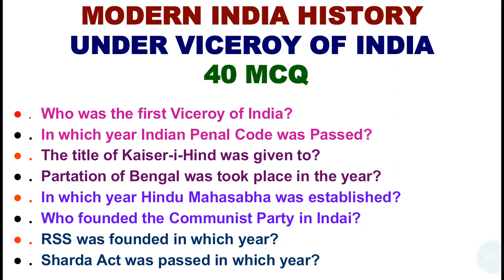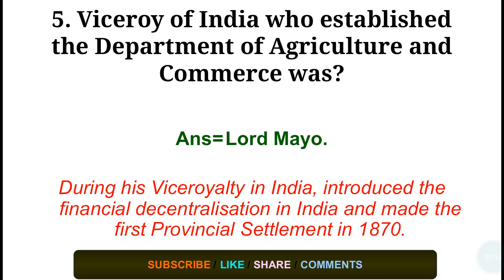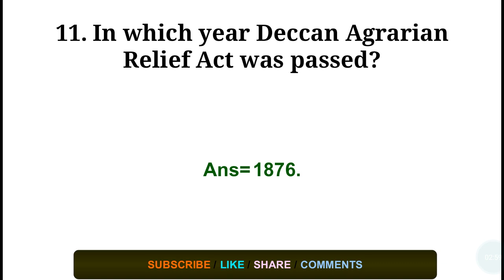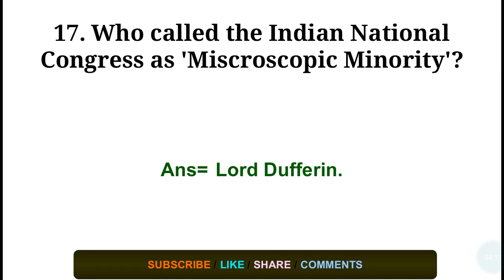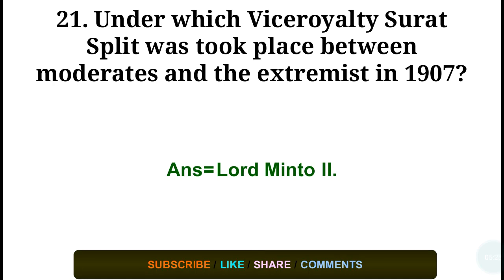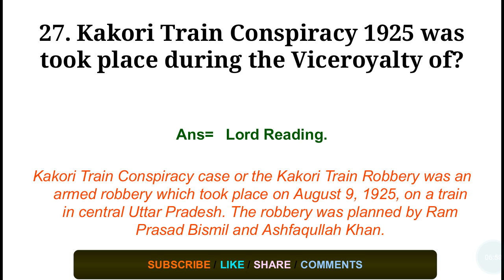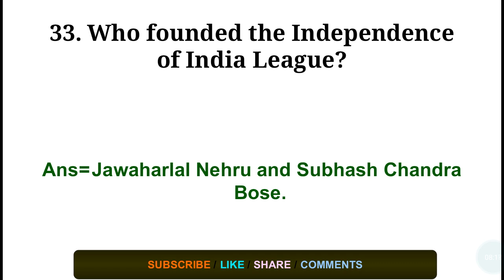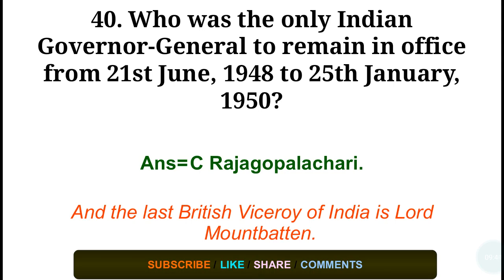Modern India History MCQ Under Viceroy of India | Very important for SSC MTS, GD Exam 2021